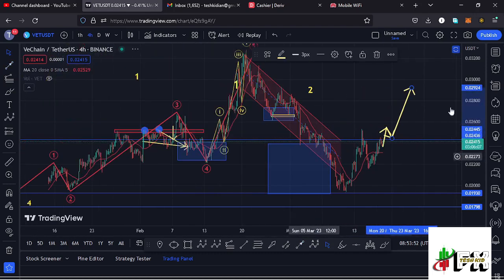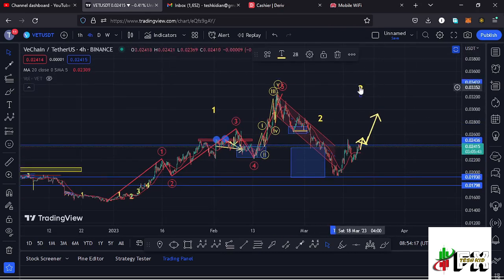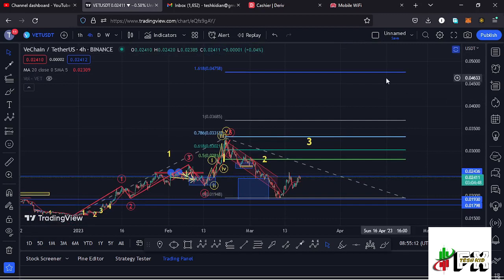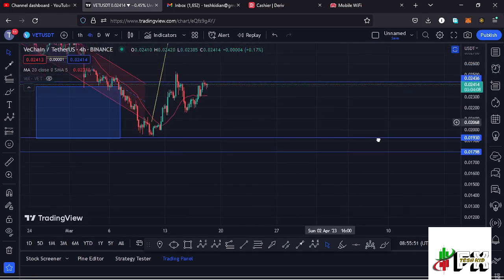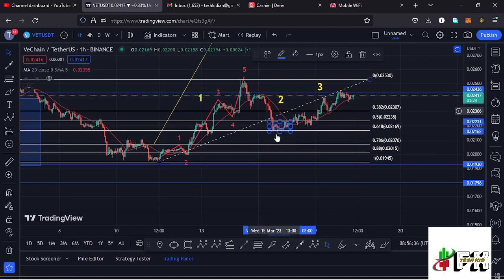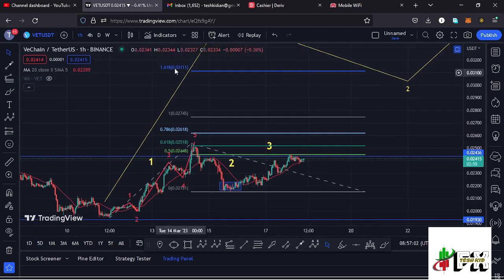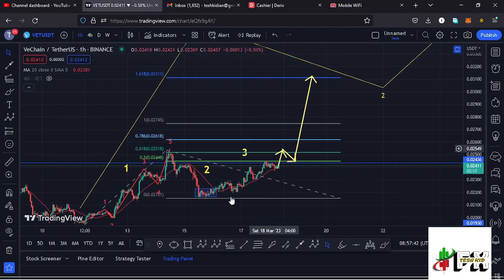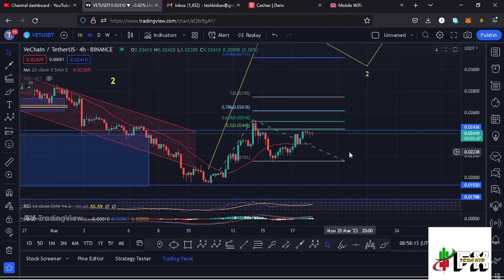🚨VECHAIN (VET) SHOULD I BUY NOW PREDICTION [NEXT TARGETS]